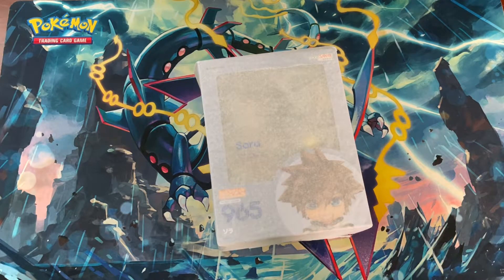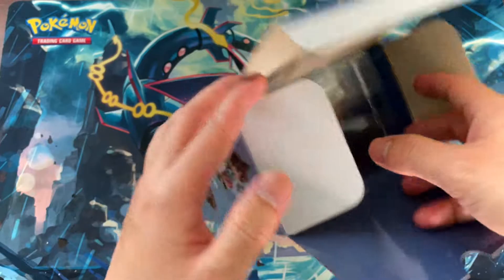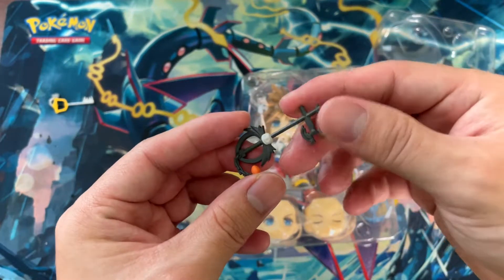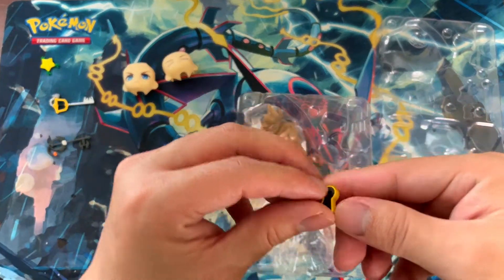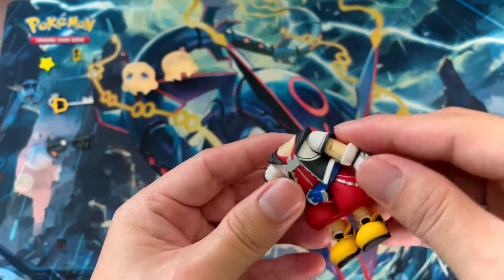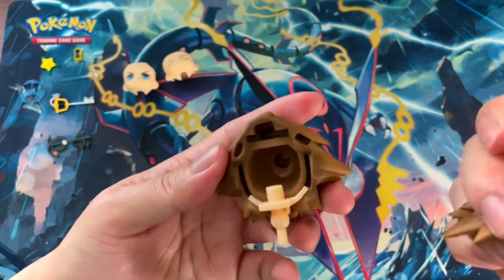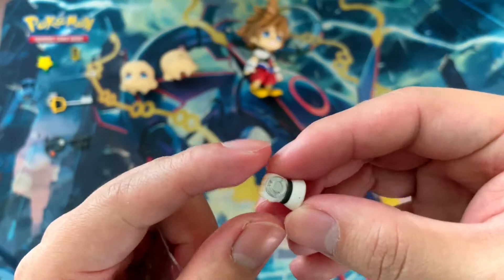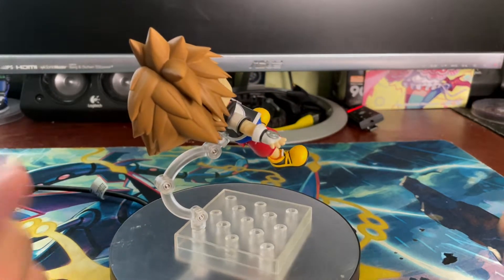Nendoroid Sora [Kingdom Hearts] Unboxing & Review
He's been sitting in my storage for a year now , so i decided to unbox my favorite video game character Sora from kingdom Hearts!

PEACE OUT!!